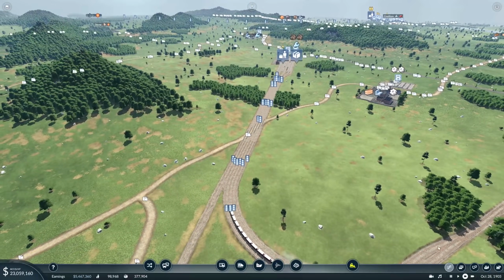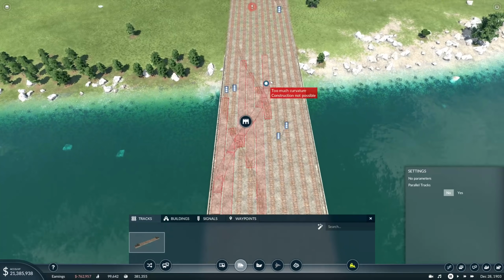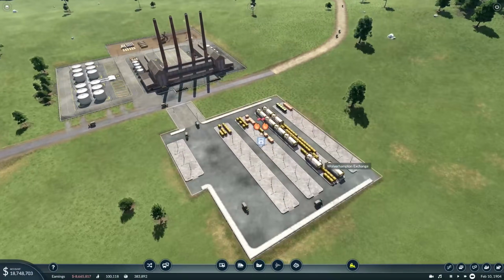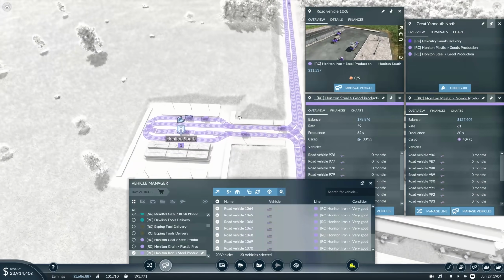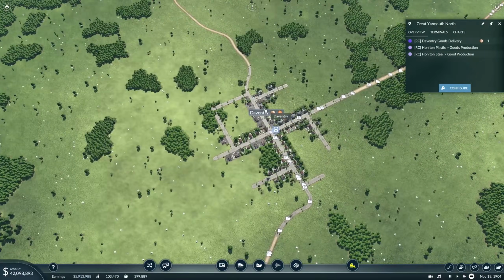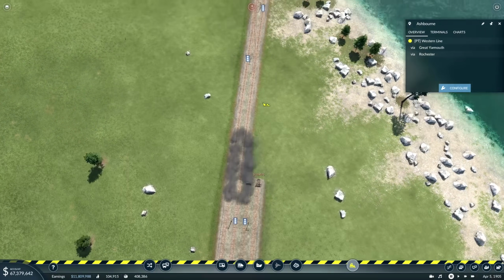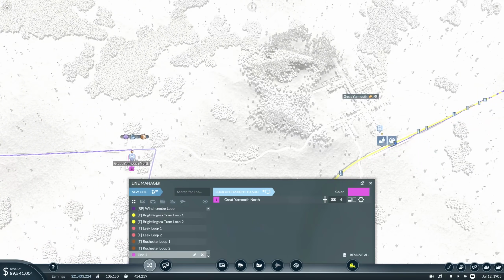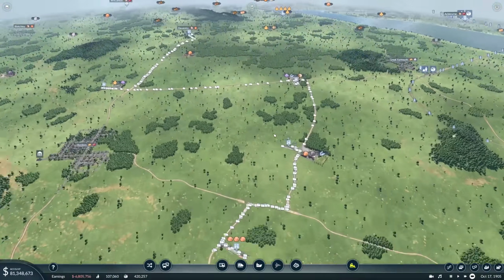If THIS works, it'll be HUGE! | Transport Fever 2 (Part 16)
I got a fever...